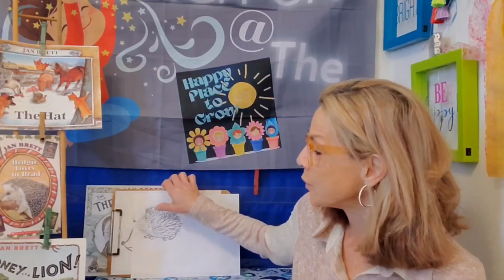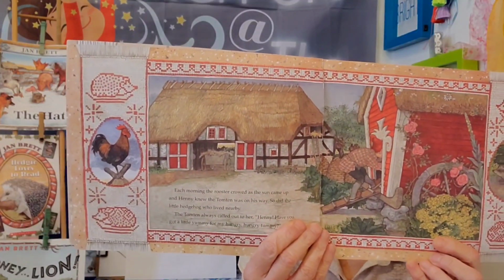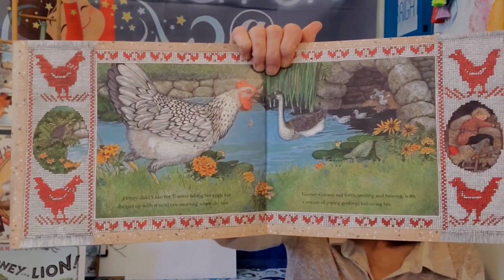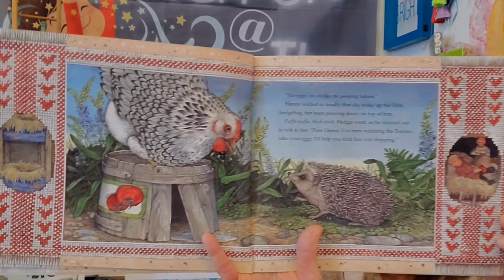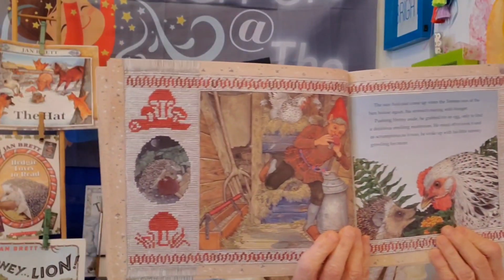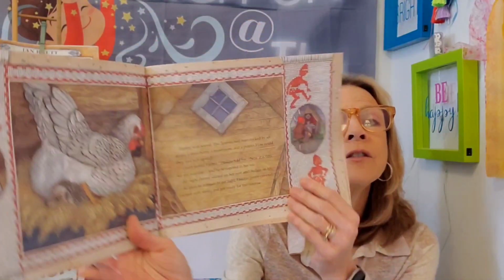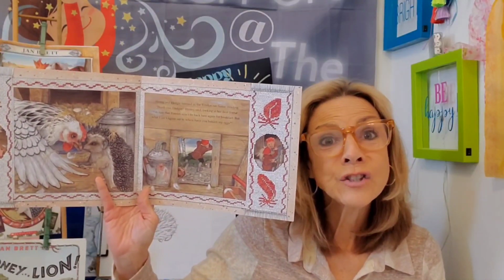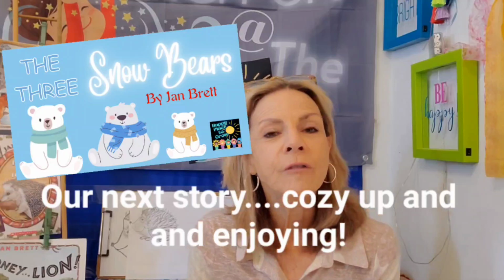Reading Fun With Jan Brett - Hedgie's Surprise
In today's story time with Jan Brett see how important it is to be a good friend!  Hedgie takes action against a sneaky little Tomten!  There are a few surprises so watch to the end!